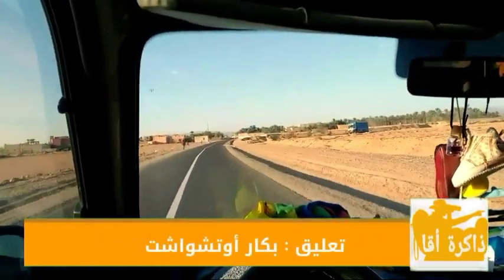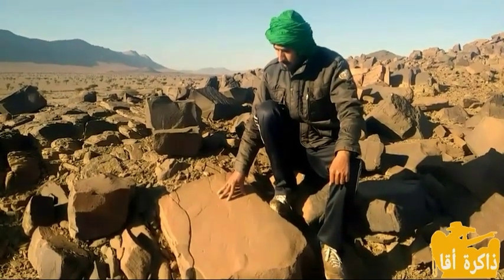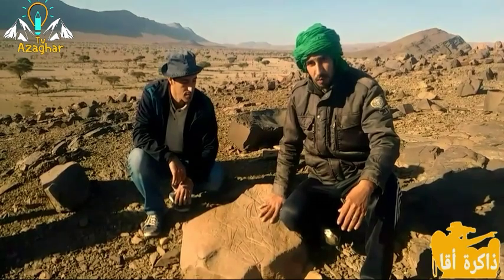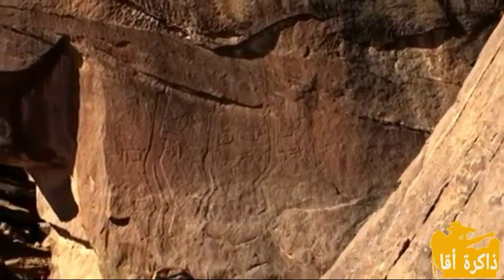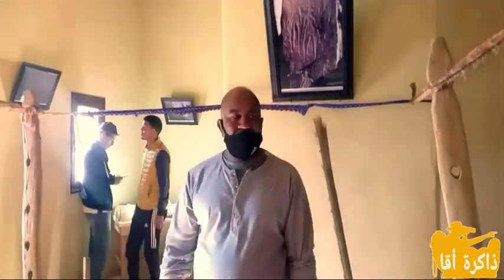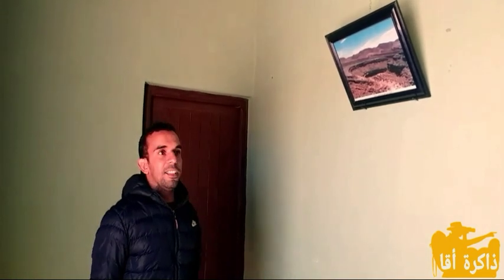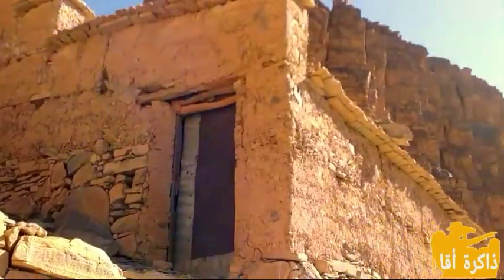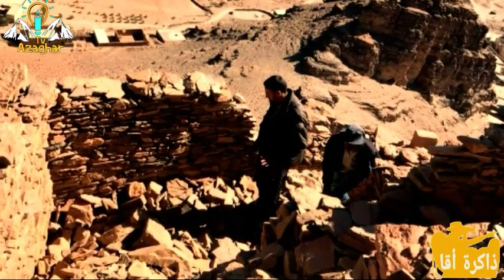سلسلة ذاكرة أقا الموسم الثالت : وثائقي السفر نحو تداكوست لإكتشاف النقوش الصخرية و المخزن الجماعي.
ذاكرة أقا هي سلسلة من الأفلام الوثائقية تقدمها صفحة صرخة أقا للتعريف بمختلف المجالات بأقا.